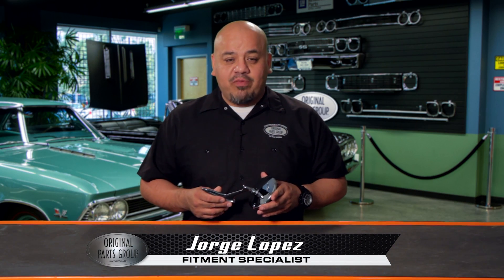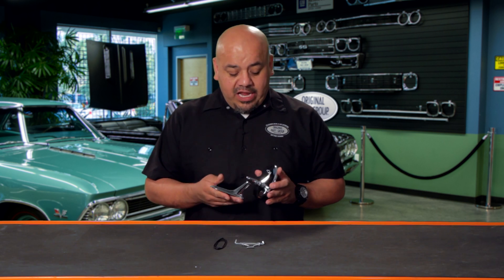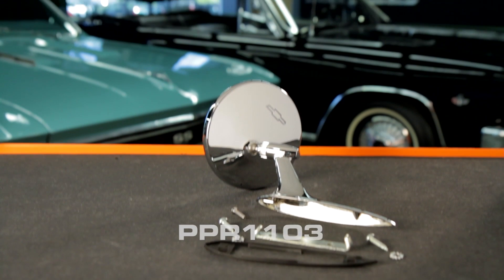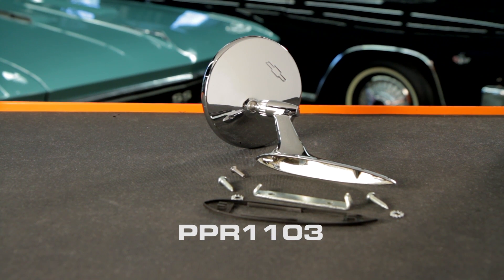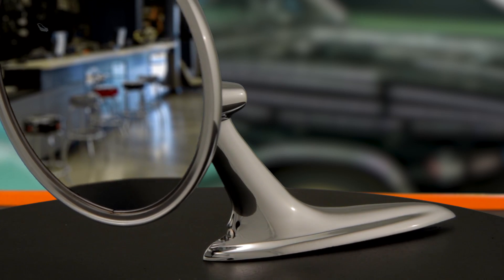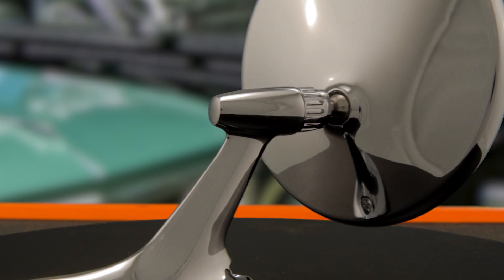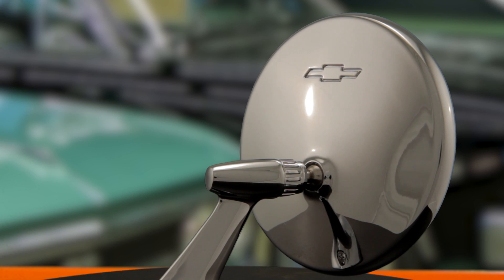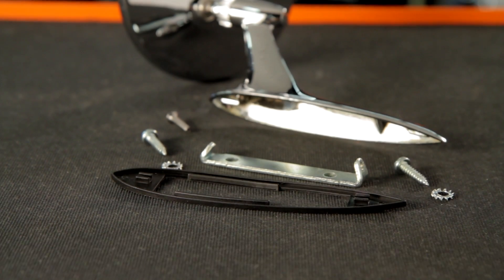OPGI Product Spotlight: 1964-65 Chevelle/El Camino Bowtie Mirror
A look at OPGI manufactured 1964-65 Chevelle/El Camino Bowtie Mirror, part # PPR1103.